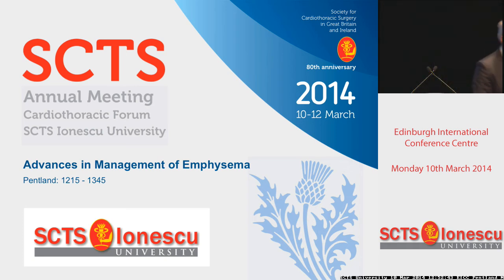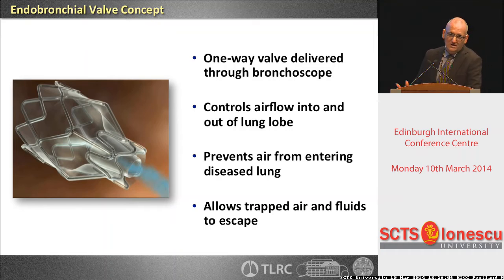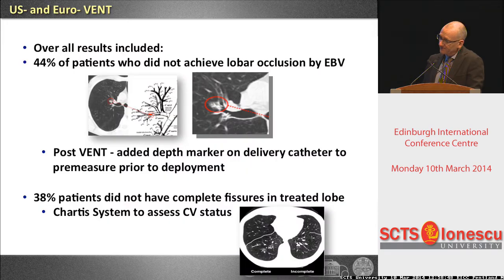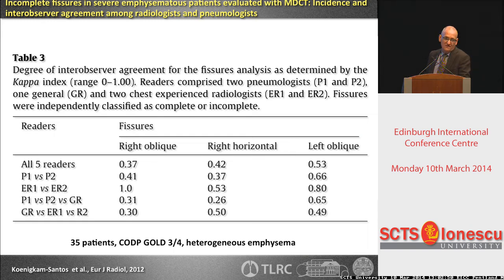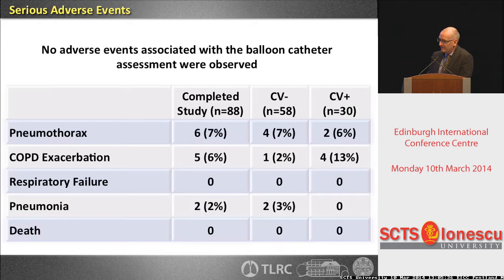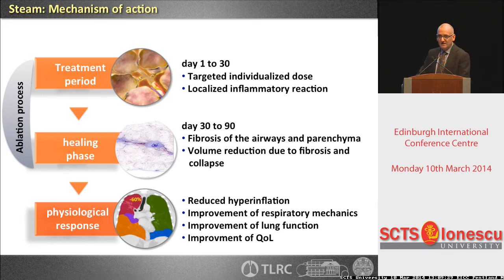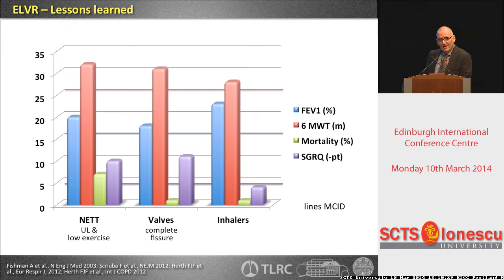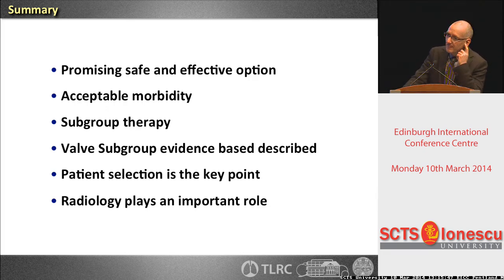Endobronchial lung volume reduction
F Herth (Heidelberg, Germany) gives an overview of interventional treatment options in emphysema.